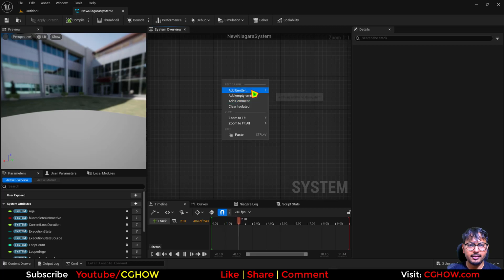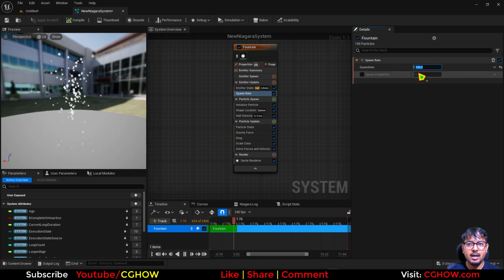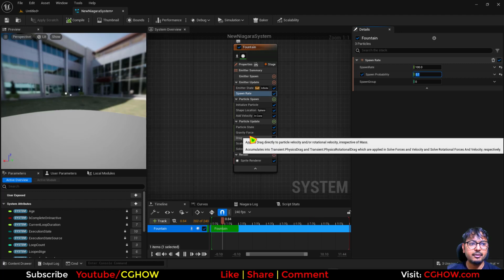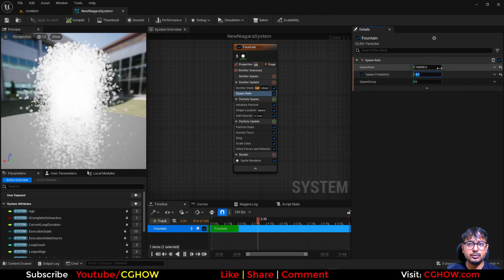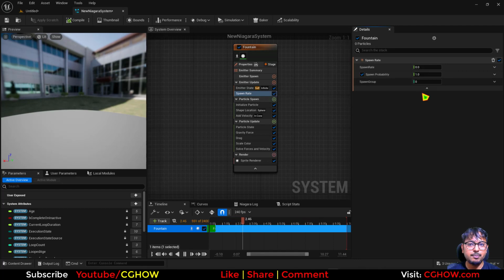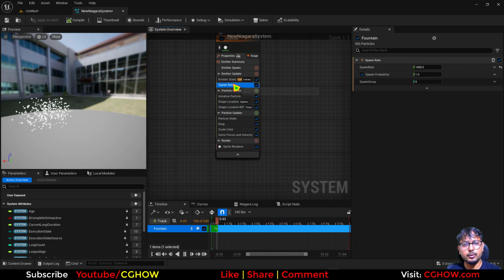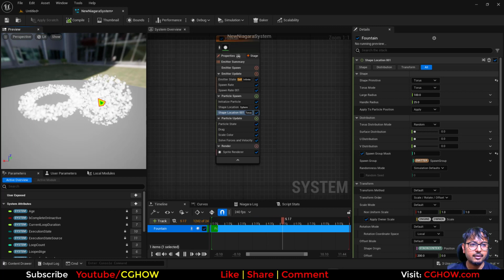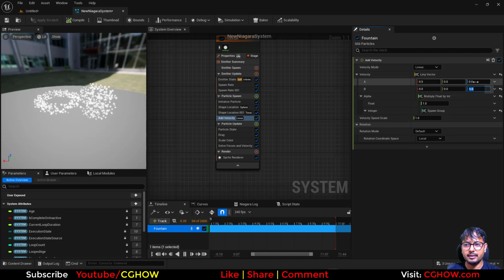UE5 Niagara Basic | Spawn Rate | #10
In this Unreal Engine 5 Niagara tutorial, we break down everything you need to know about the Spawn Rate module! Learn how spawn rate works per second, how to utilize the probability multiplier for randomizing particle counts, and how to effectively use Spawn Groups and masks to control multiple shapes and behaviors within a single emitter. 🚀✨

📌 What You'll Learn:
🔹 Spawn Rate Basics: How particles per second are calculated and adjusted
🔹 Spawn Probability: Using probability as a multiplier and randomizing emissions
🔹 Spawn Groups & Masks: Separating particle emission across multiple shape locations (Sphere & Torus)
🔹 Group-Specific Parameters: Isolating velocity and properties to specific spawn groups
⏱️ Timestamps:
00:00 - Introduction & Overview of Spawning Modules
00:26 - What is Spawn Rate? (Particles Per Second)
01:00 - Understanding Spawn Probability & Multipliers
01:47 - Randomizing Spawn Probability Over Time
02:29 - What is Spawn Group?
02:51 - Setting Up Multiple Shape Locations (Sphere & Torus)
03:15 - Using Spawn Group Mask for Shapes
03:57 - Controlling Velocity Per Spawn Group
04:36 - Conclusion & Wrap-up
🔗 Useful Links & Support: